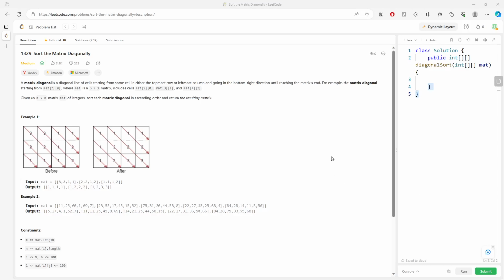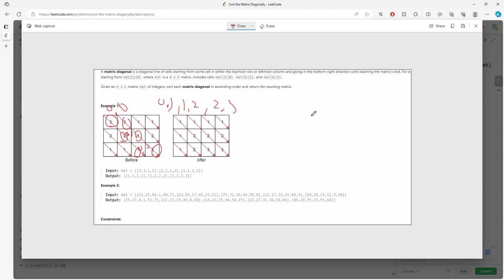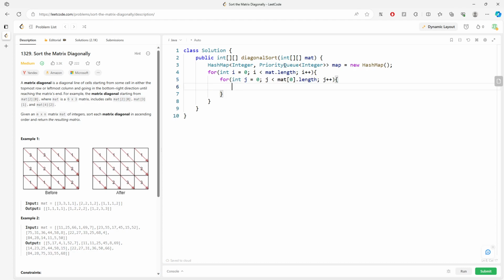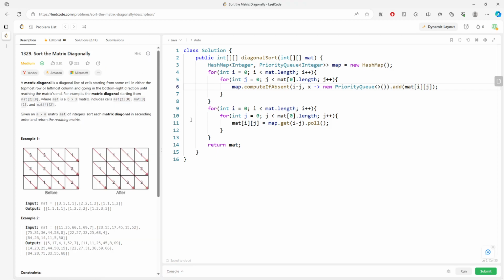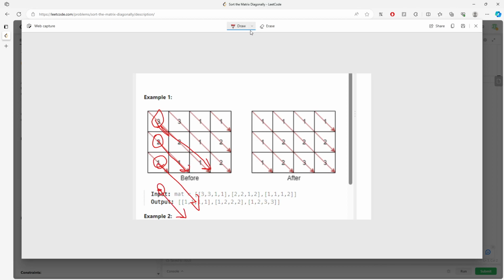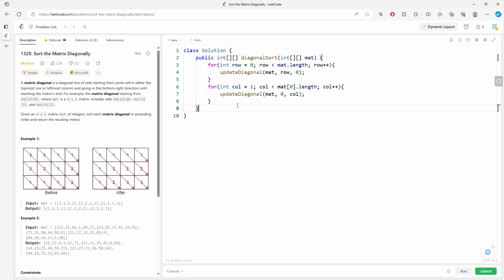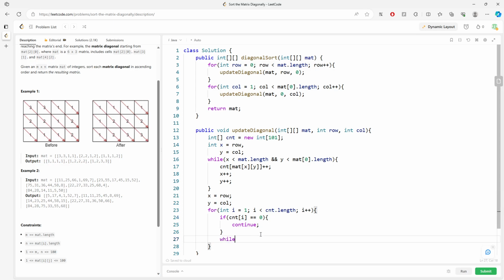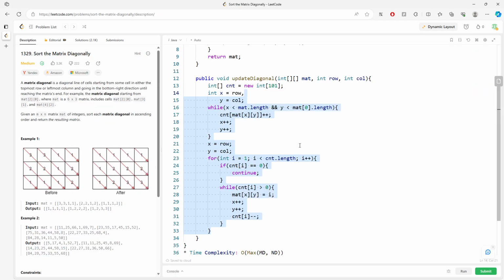LeetCode 1329 | Sort the Matrix Diagonally | TreeMap | PriorityQueue | Counting Array | Java